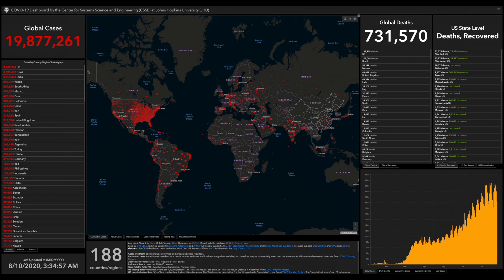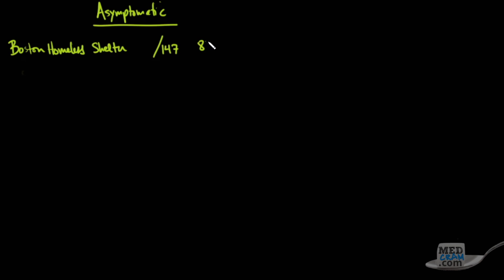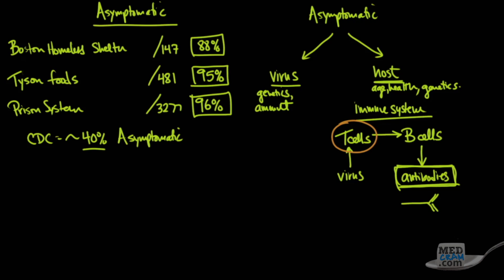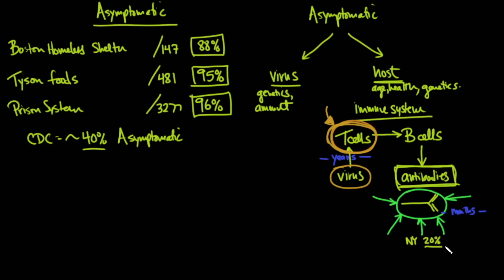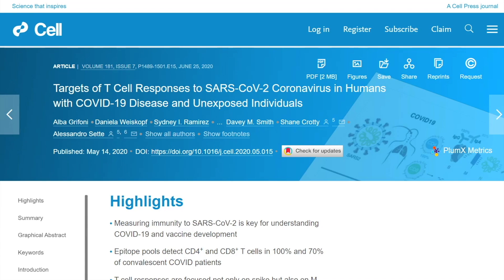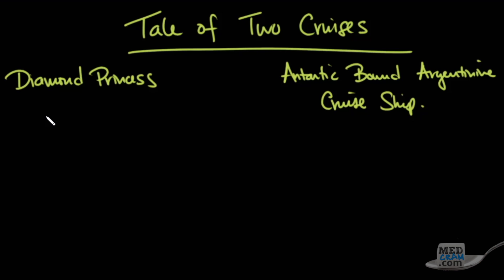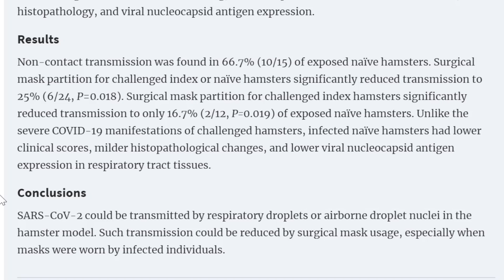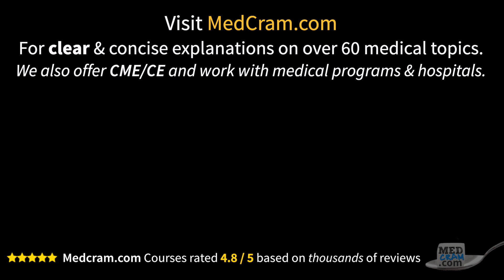COVID-19 Pandemic Update 101: T Cell Immunity vs. Antibodies & Prior Exposure to Other Coronaviruses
The relationship between antibodies for the novel coronavirus (SARS-CoV-2) and immunity, vaccine efficacy, and spread of COVID-19 has received significant attention.  Dr. Seheult is back to illustrate why T cells have received less attention than antibodies, but may be more important to long term immunity from COVID-19.  Dr. Seheult also discusses how previous infections with common coronaviruses may provide some immunity to SARS-CoV-2, and the hypothesis that reducing the inoculum (initial dose) of SARS-CoV-2 might result in less symptom severity (This video was recorded August 10, 2020).

Visit us for videos on over 60 medical topics and CME / CEs for medical professionals

Get notified of new videos by hitting the bell icon:

PREVIOUS COVID-19 UPDATES:

Please visit MedCram.com for the full series:
- At Home, Cheap, COVID-19 Tests with Results in 15 Minutes: How to Fix Testing with Dr. Michael Mina

All coronavirus updates are at MedCram.com (including the diagnosis, prevention, treatment, vaccine developments, dexamethasone, Rapid COVID-19 Testing, paper COVID 19 antigen tests, beta interferon (sometimes called interferon beta), vitamin D, SARS-CoV-2 antibody tests, coronavirus misinformation, covid 19 tests, peer-reviewed research, and more).
We offer many other medical topics (ECG Interpretation, thrombosis, pulmonary embolism, myocardial infarction, hypertension, anticoagulation, DKA, acute kidney injury, influenza, measles, mechanical ventilation, etc.) at our website.